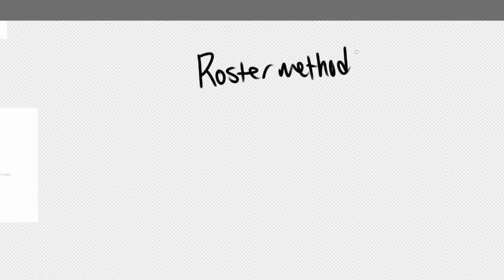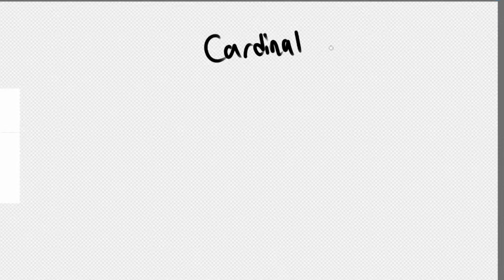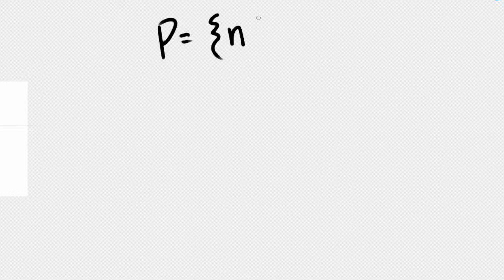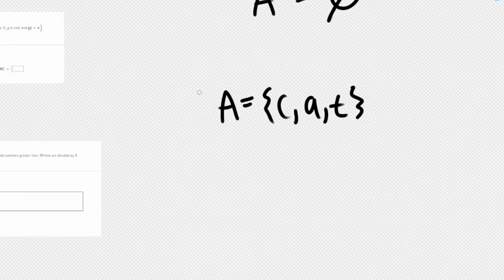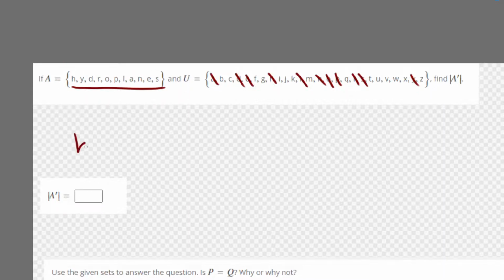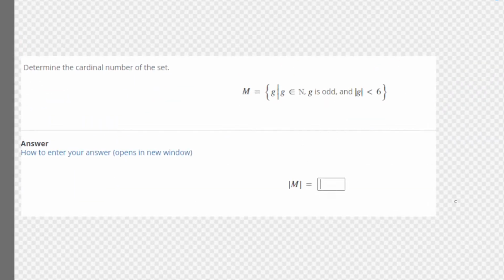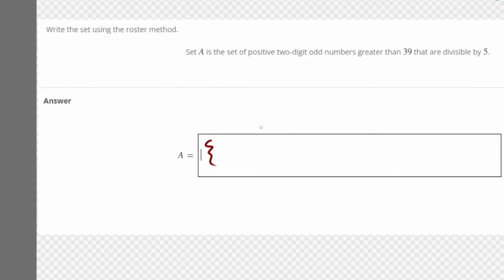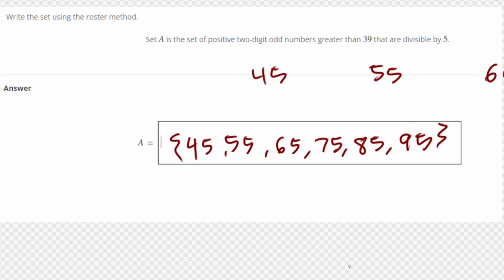2.1 Set Notation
Sorry it's a longer one, im trying to be more concise!